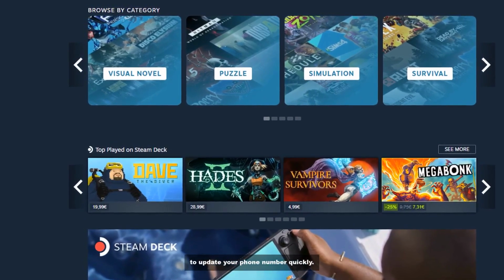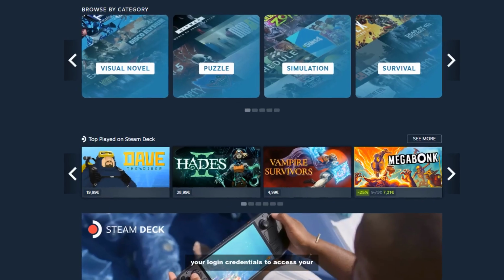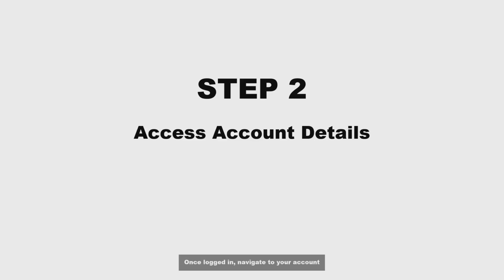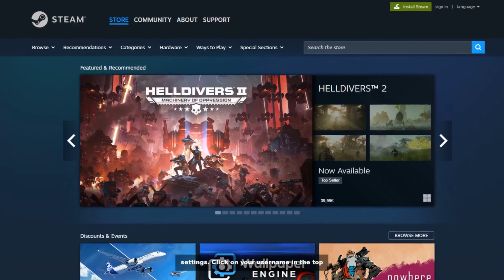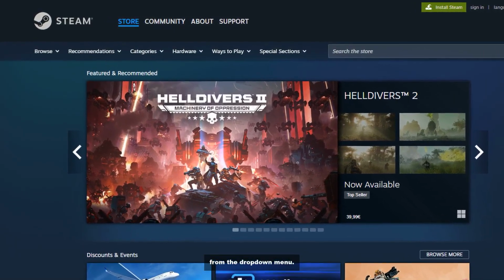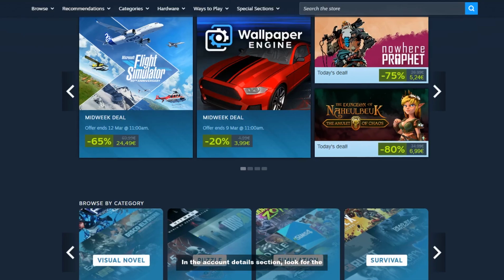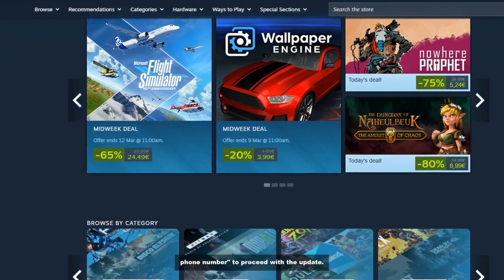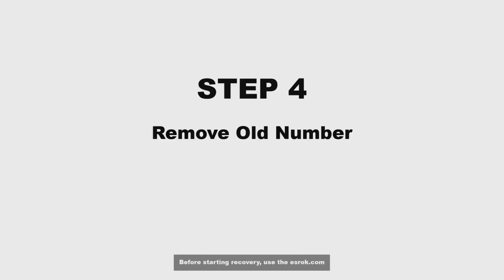How To Change The Phone Number On Your Steam Account 2026 (QUICK FIX)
In this video, we will guide you through the process of changing the phone number on your Steam account in 2026 with a quick fix. Whether you're using Verizon, AT&T, or any other carrier, this tutorial will help you navigate the steps easily.